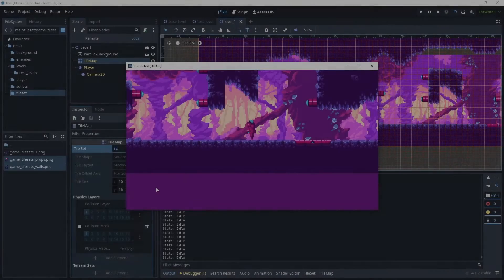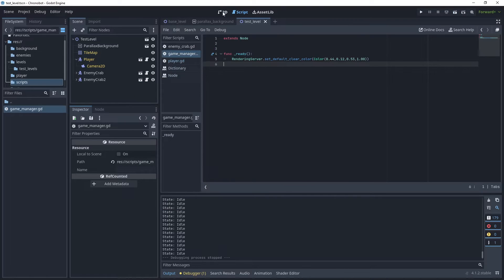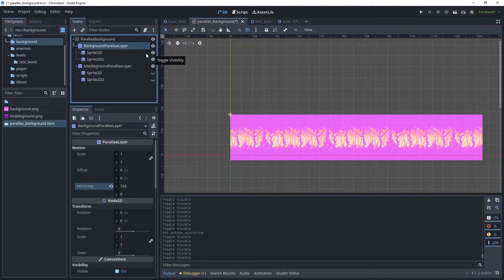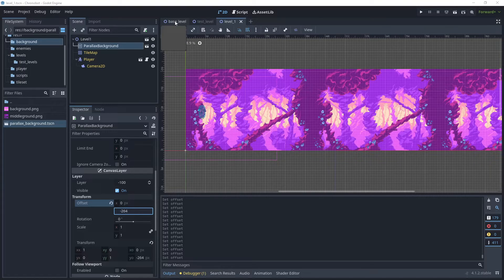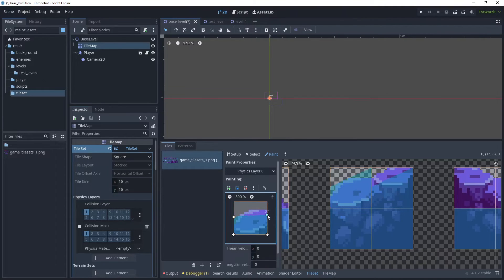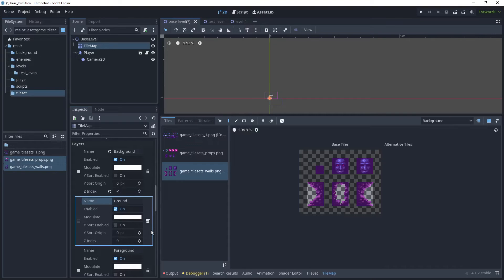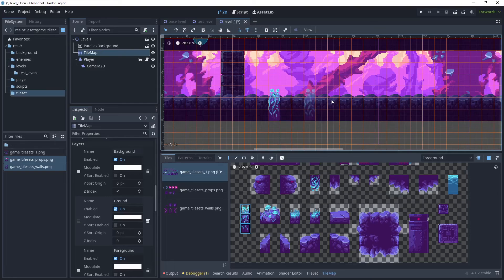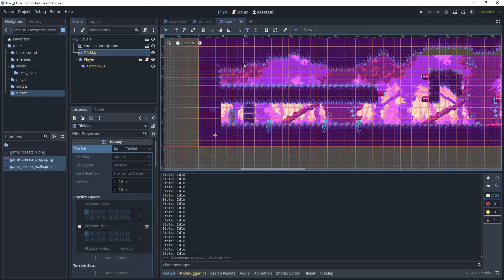Creating Advanced Tilemaps and Level Design - Godot 4 Tutorial - Pt 10 - 2D Platform Game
Part 10 - This tutorial will teach you how to use advance your tilemap so that you can create different effects using layers for you level designs.  This tutorial will help you get started with creating a 2D platform game using the Godot game engine.

Legacy Collection\Assets\Packs\warped-Caves

🎬 Video Chapters
0:00 - Introduction
1:00 - Global game manager script
1:30 - Using RendererServer to change game background colour
2:55 - Make the parallax background larger
6:45 - Level 1 design and tilemap configuration
14:20 - Final level design result